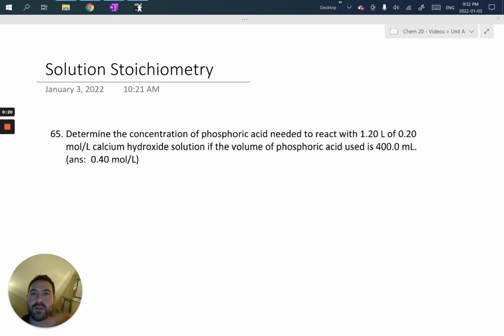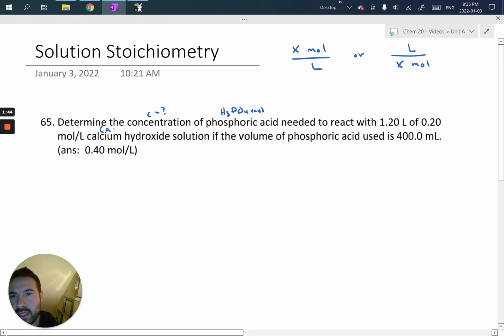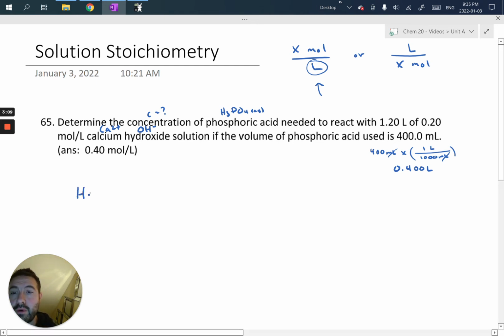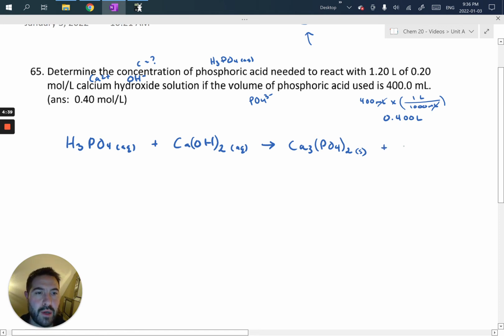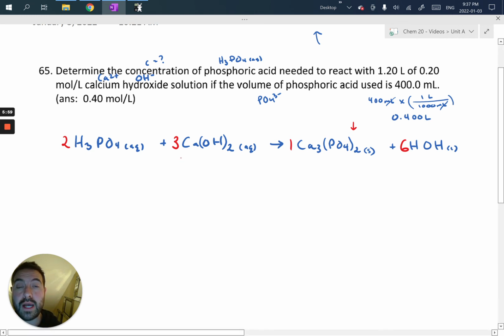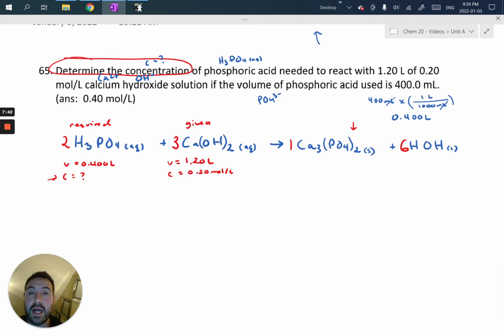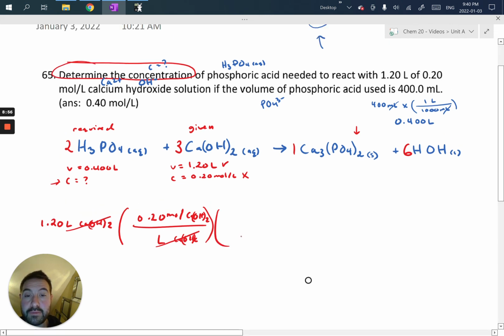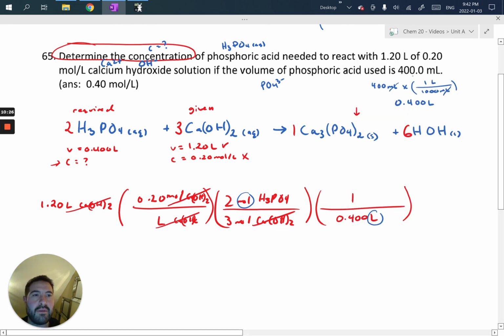Chem 20 - Unit D: Solution Stoichiometry